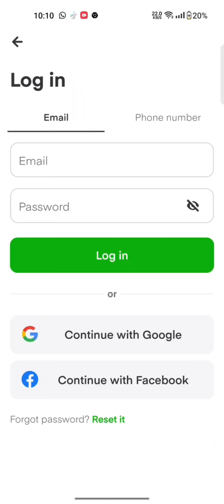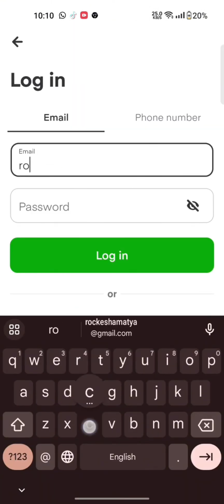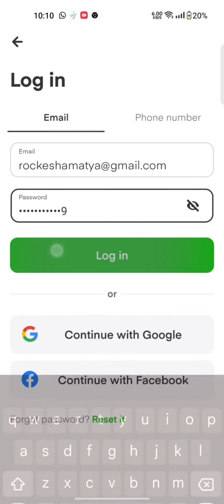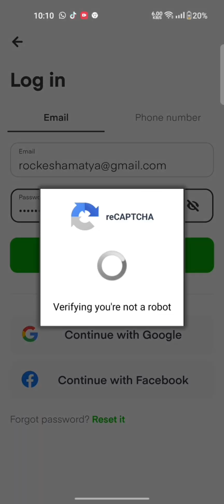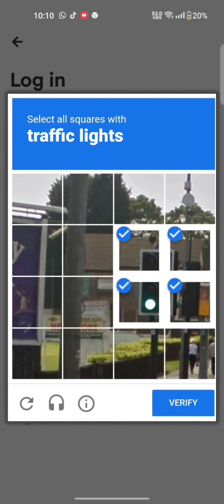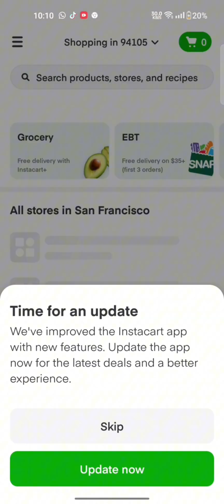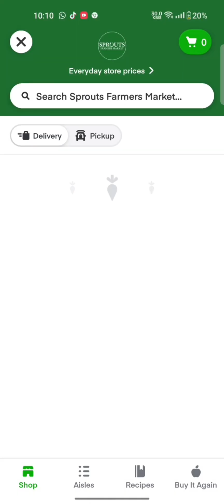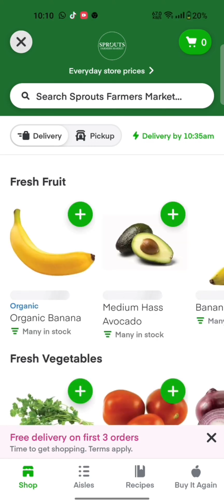How to Login to Instacart Account 2023? Instacart Account Sign In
Experience hassle-free grocery shopping with Instacart! In this tutorial, we'll guide you through the quick and easy process of logging in to your Instacart account. Shop for your favorite items from the comfort of your home. Watch now to start your grocery shopping journey!